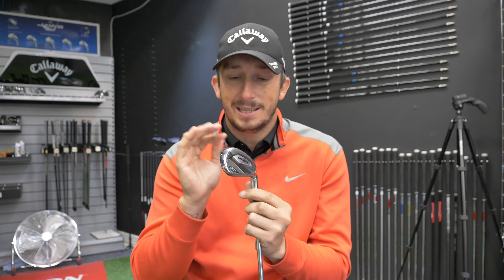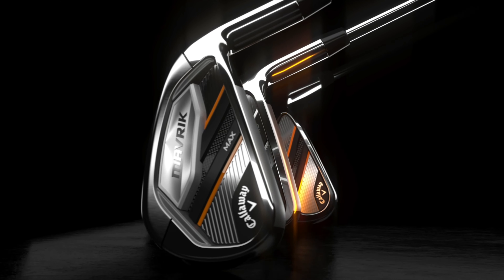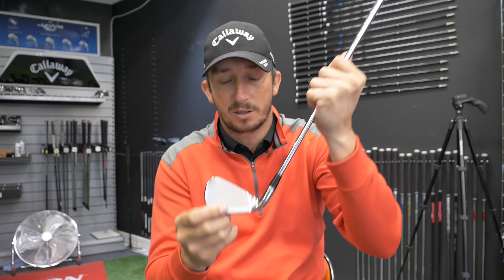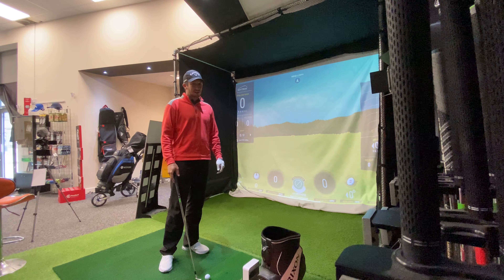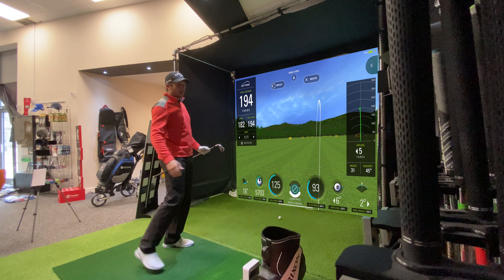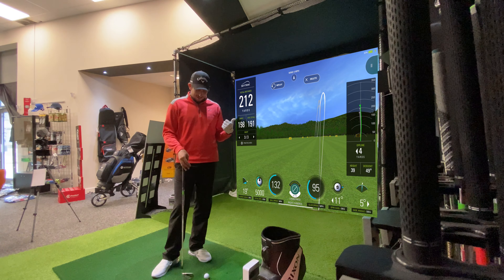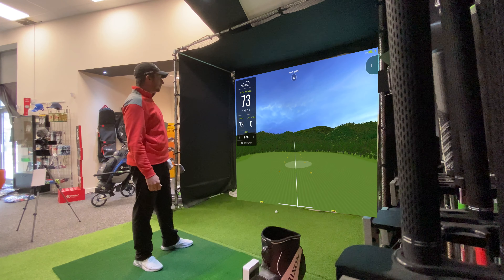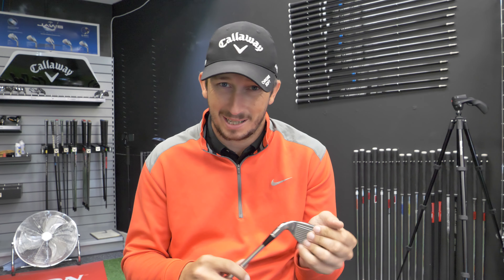ULTIMATE GAME IMPROVEMENT IRON | CALLAWAY MAVRIK IRON REVIEW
New for 2020, the Callaway MAVRIK Irons feature a forgiving cavity back shape and will fit a majority of golfers. But is it right for your game? Watch Lee Whittaker a 9 handicap golfer conduct a review.